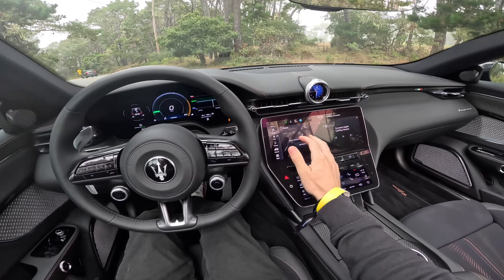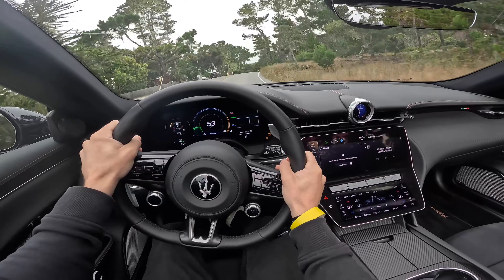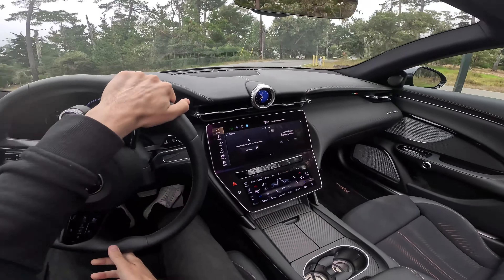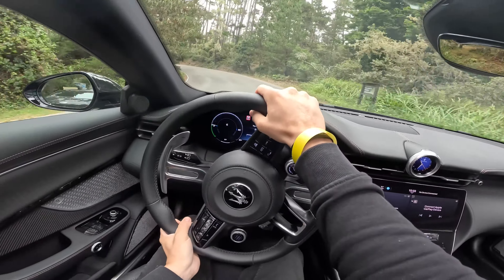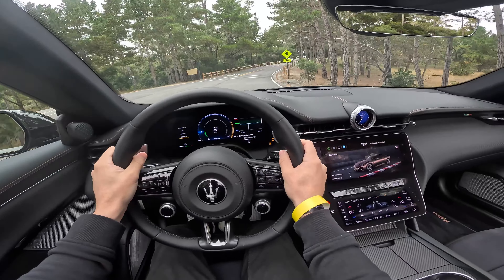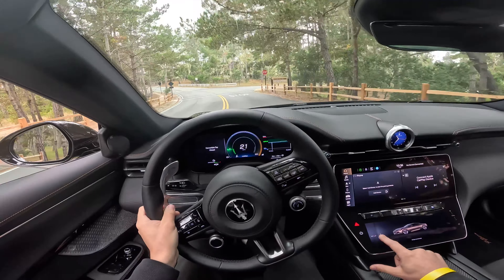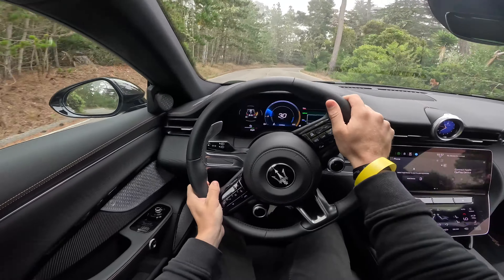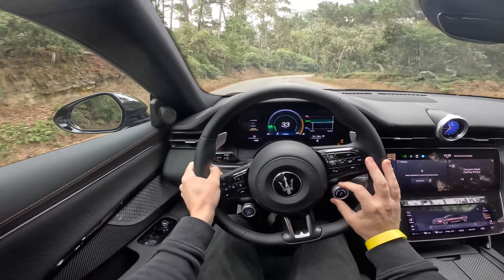What It's Like To Drive The 818HP Maserati GranCabrio Folgore EV (POV)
Family friendly